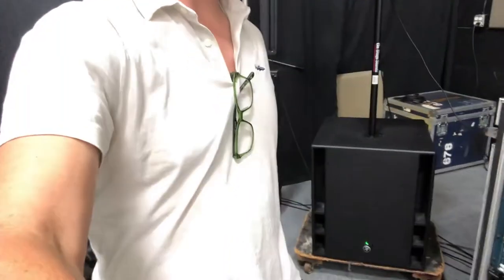Taylor Sound Tip of the Day - PA Speaker Basics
Perry talks about PA speakers, how they work.